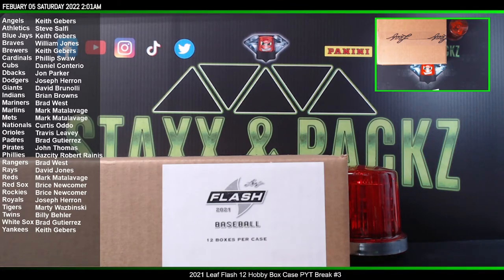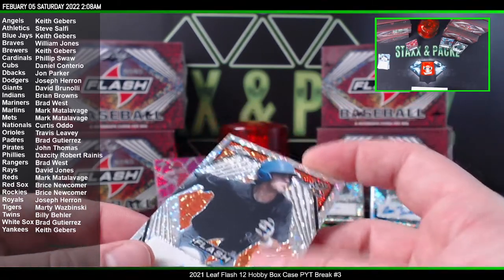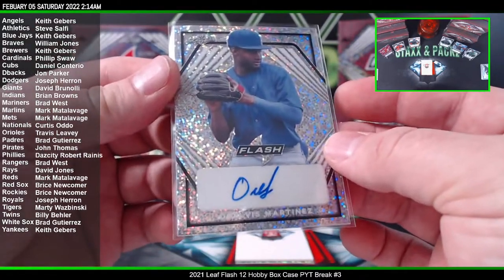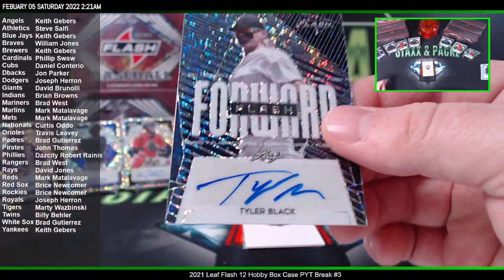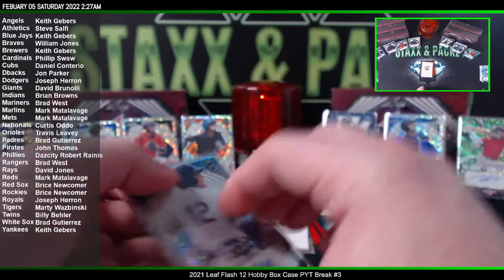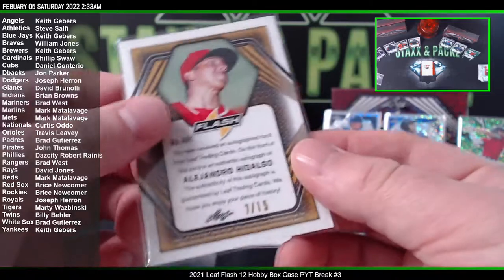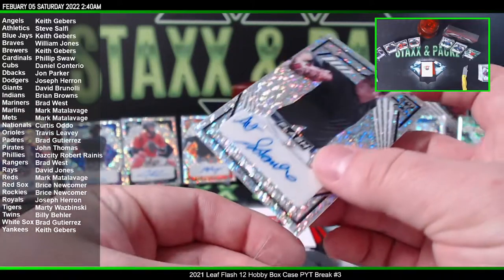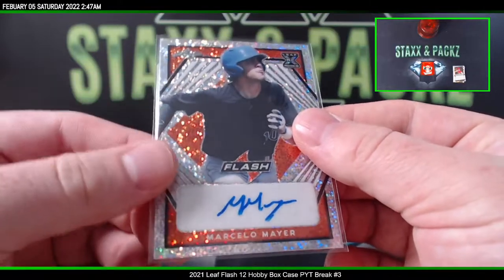2021 Leaf Flash Baseball 12 Box Case #3 PYT Break Staxx & Packz LLC